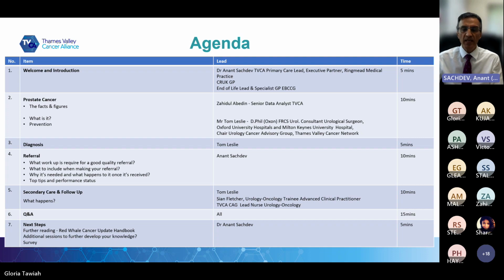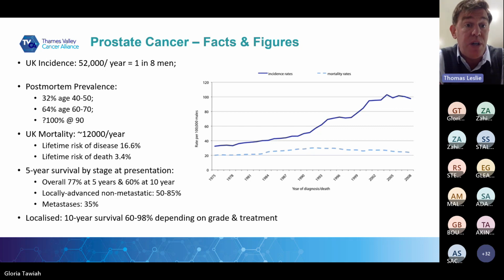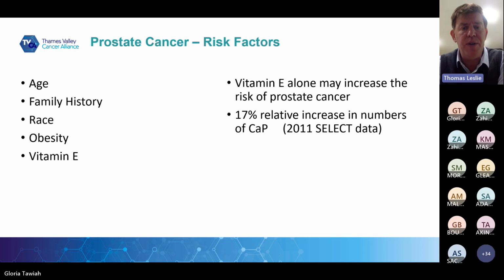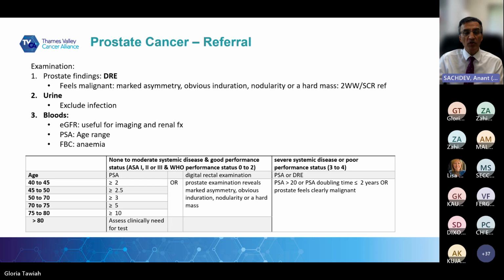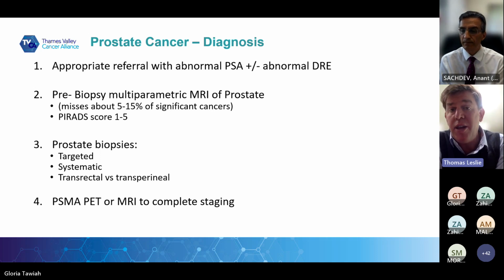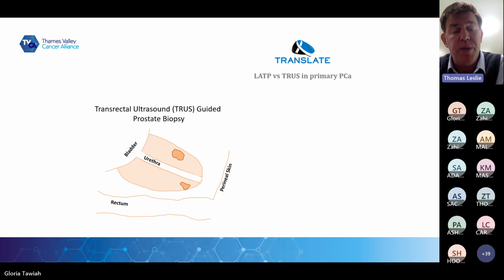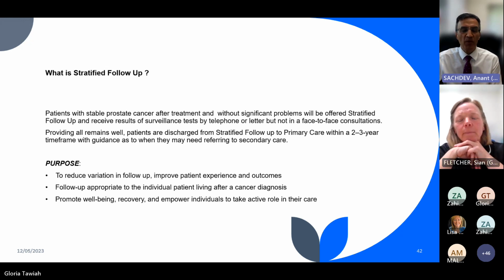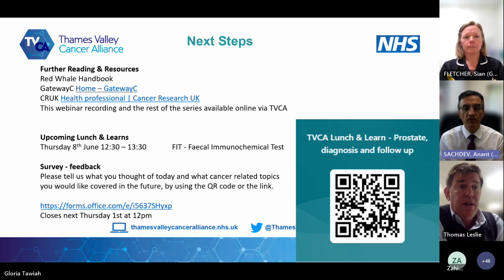TVCA Lunch & Learn - Prostate Diagnosis & Follow Up 20230525